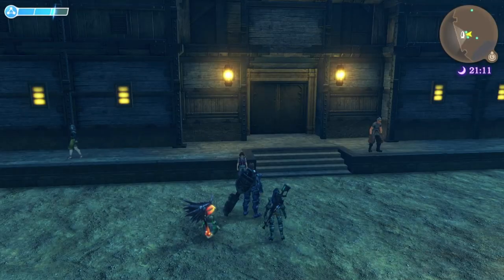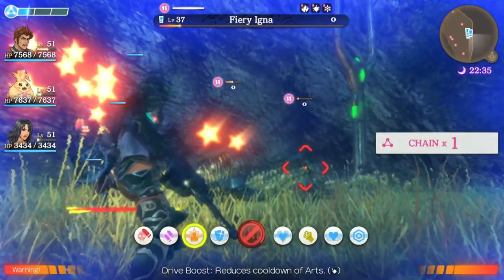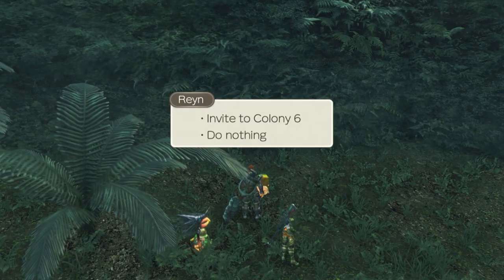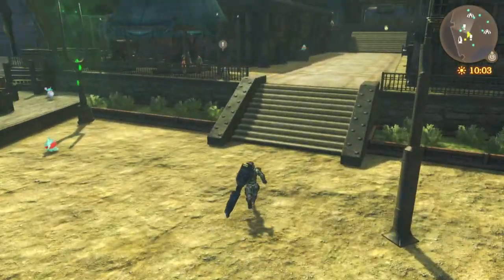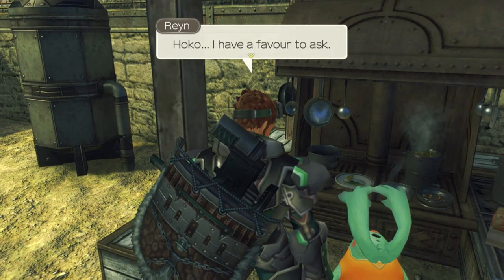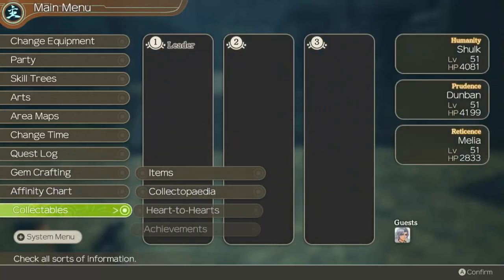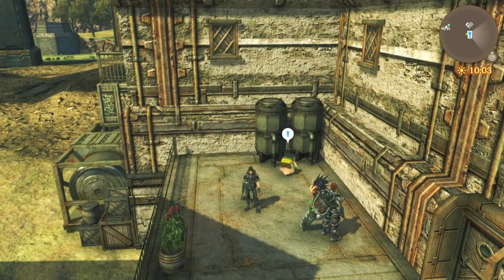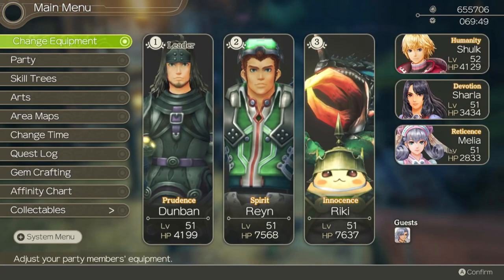Colony 6 (Questing 23) - Xenoblade Chronicles 100% Playthrough |62| Void Ink Plays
We start another questing chunk with leveling Colony 6 to level 3.
Xenoblade Part 62
The Bionis, and the Mechonis, two massive titans which make up the world after their battle ends. Join our plucky group as they seek to change their future. Released on the Wii originally but now on Switch with it's shiny definitive edition.
Xenoblade Chronicles is an action role-playing game developed by Monolith Soft and published by Nintendo for the Wii. Initially released in Japan in 2010, it was later released in the PAL regions in 2011 and in North America in 2012. A port for the New Nintendo 3DS was released in 2015, and a remaster for the Nintendo Switch, titled Xenoblade Chronicles: Definitive Edition, was released in May 2020. Xenoblade Chronicles is the first entry in the Xenoblade Chronicles series, a subseries which forms part of the larger Xeno metaseries. Although it lacks direct narrative connections to previous Xeno games, like them, it incorporates aesthetic and narrative elements from both fantasy and science fiction. The game features navigation through an open world split into zones, side-quests tied to party members' affinity, and a real-time action-based battle system which incorporates Shulk's ability to see brief glimpses of the future.
xenoblade,xenoblade chronicles,xenoblade chronicles definitive edition,gaming,monolith soft,shulk,monado